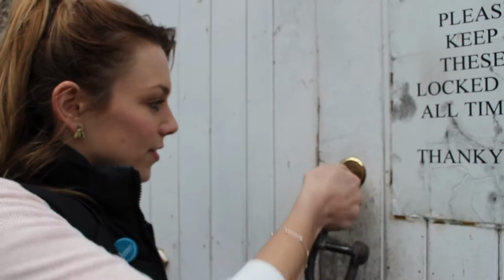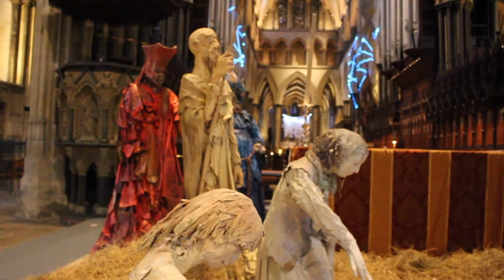VLOGMAS DAY 20: The Angels and Nativity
Vloggers Amber Rawlings (Marketing Assistant) and Tyler Ringwood- Hoare (one of our Vergers) take you behind the scenes to see how the Cathedral prepares for Christmas.

Do you know how long we’ve had our Angels and Nativity display for? Amber finds out as she takes you behind-the-scenes.